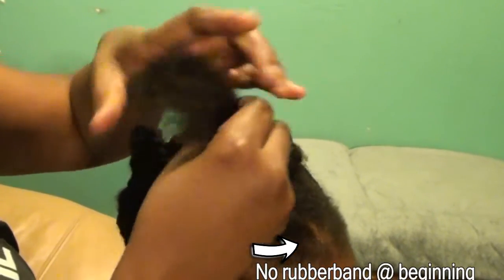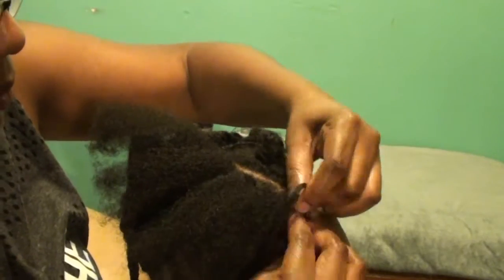FEED IN STITCH BRAID UPDO|RUBBERBAND METHOD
Hey BEAUTIES enjoy this video of me doing feed in stitch braids In my daughters hair for her birthday hairstyle. I was inspired by some beauties her on the YT that did this rubber band method and that made it ALOT easier check them out as well